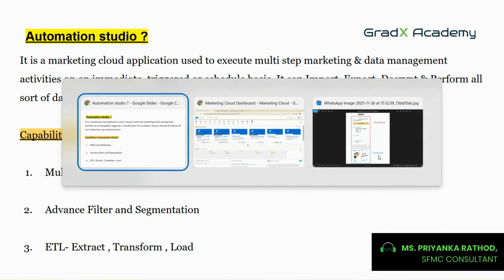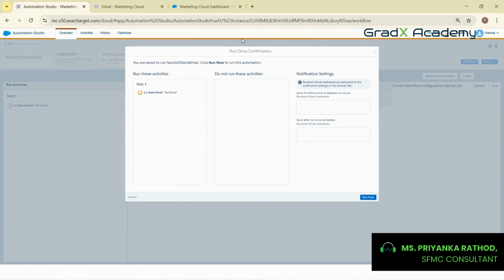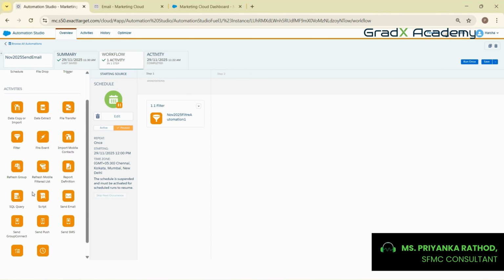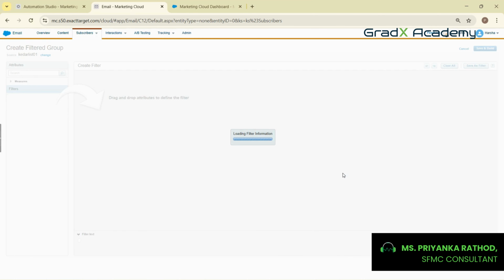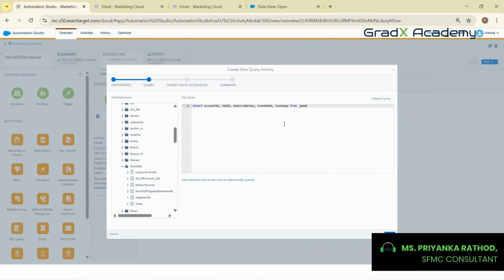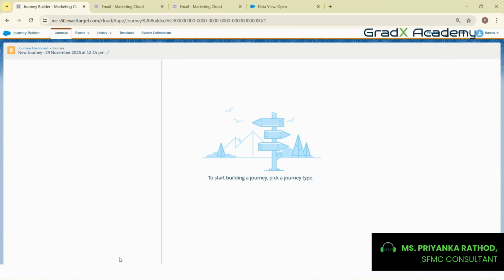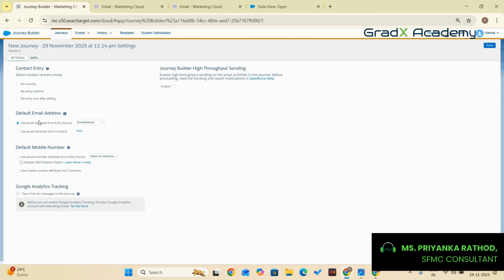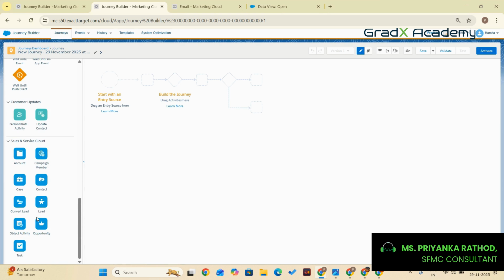Salesforce Marketing Cloud Automation Studio (2025) | SQL, ETL, Activities & Journey Builder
🔥 Big Update: GradX Academy is now RizeX Labs — building skills for a global future. Unlock the full power of Automation Studio in Salesforce Marketing Cloud (SFMC) with this complete step-by-step tutorial by GradX Academy.
In this video, we cover everything from multi-step automations, SQL queries, data management, ETL processes, and key differences between Automation Studio and Journey Builder.

Whether you’re preparing for a Salesforce Marketing Cloud job, certification, or simply learning SFMC from scratch, this video gives you a clear, practical, and beginner-friendly understanding of how Automation Studio actually works.

What is Automation Studio?
Why Automation Studio is used in SFMC (Real Use Cases)
Multi-Step automation & data management
SQL Query Activity (with limitations & considerations)
ETL: Extract, Transform, Load
Data Views & querying 6-month tracking data
Filtered Data Extensions vs Lists
Other activities (File Import, Fire Event, Script, Verify, etc.)
Journey Builder vs Automation Studio (with examples)
Entry Sources, Flow Controls & Messaging Activities (from pages 11–14 of the PDF)
Automation studio _

📌 About GradX Academy

GradX Academy provides free & premium hands-on Salesforce and ServiceNow learning. Follow us for structured, job-oriented content across Salesforce Admin, Developer, Marketing Cloud, Data Cloud & more.